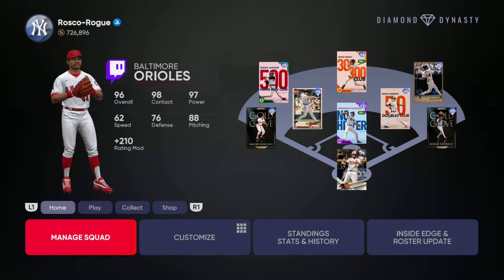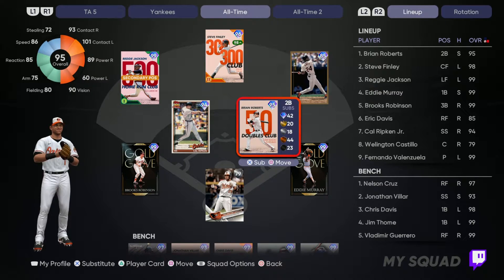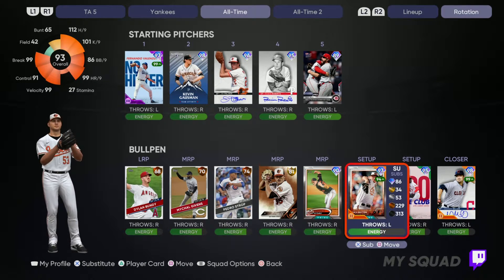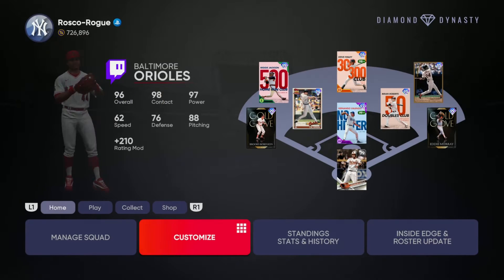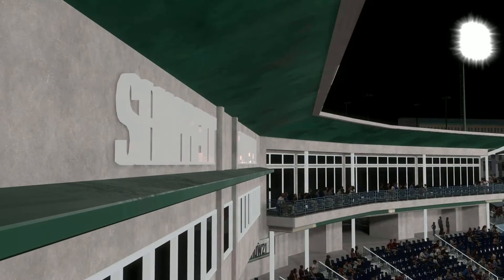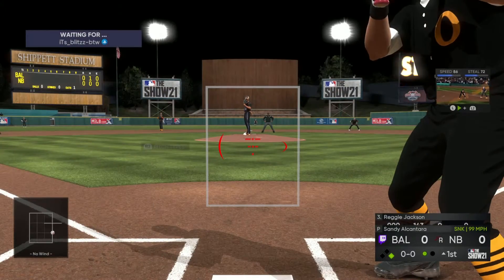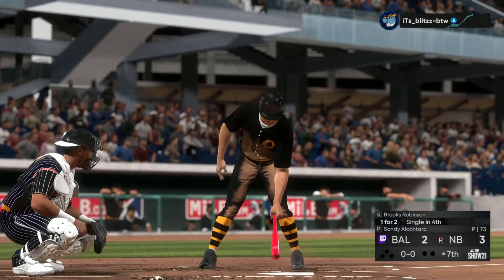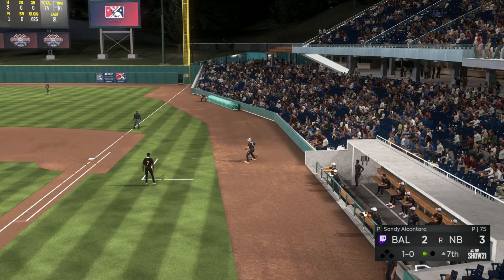All-Time Baltimore O's